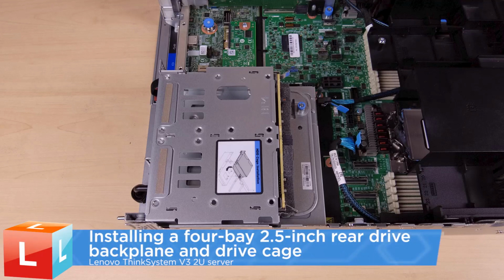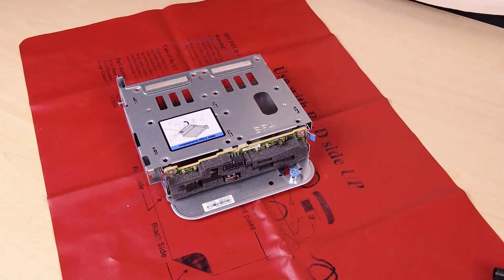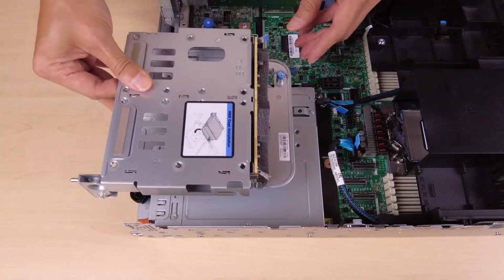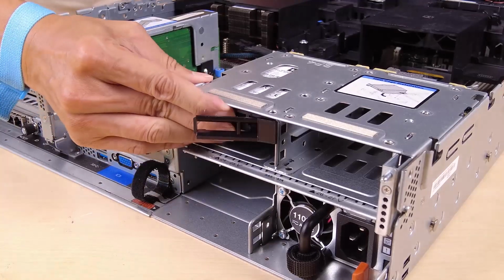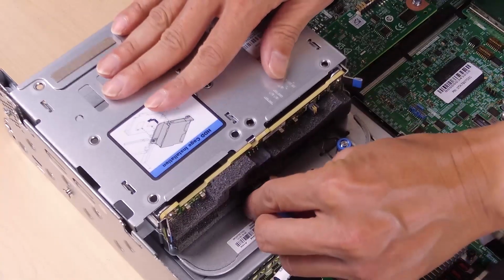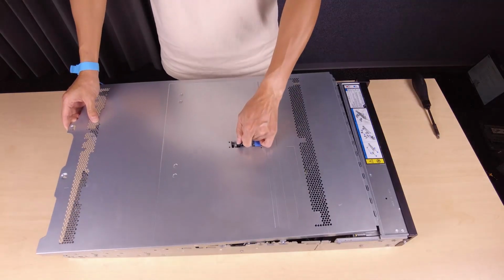Lenovo ThinkSystem V3 2U server installing a four bay 2.5-inch rear drive backplane and drive cage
This video introduces the procedure used to install a four bay 2.5-inch rear drive backplane and drive cage on the ThinkSystem V3 2U server.